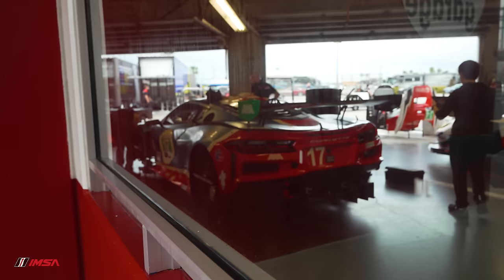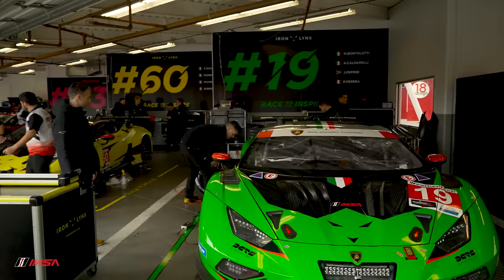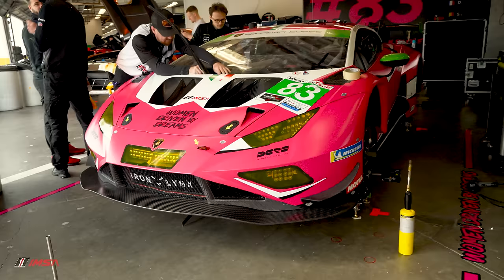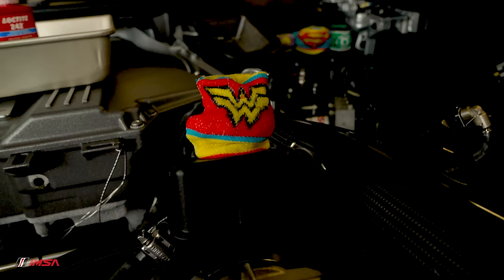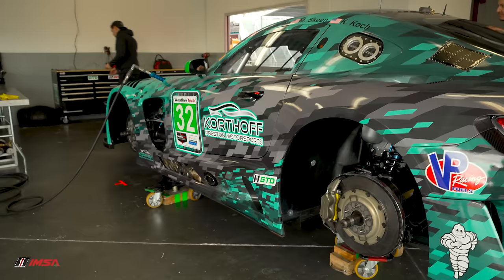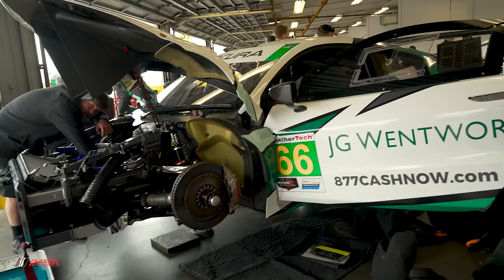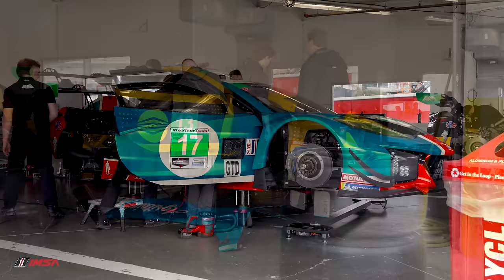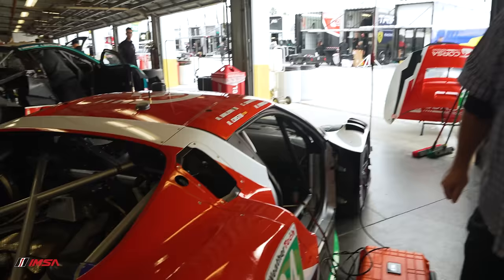IMSA Rolex 24 Garage Tour Part 2 with John Doonan | WeatherTech SportsCar Championship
IMSA president John Doonan continues the tour of the WeatherTech SportsCar Championship garages at Daytona International Speedway ahead of the 2024 Rolex 24 where amazing GT machinery is at the heart of the new season.

X/Twitter: @IMSA